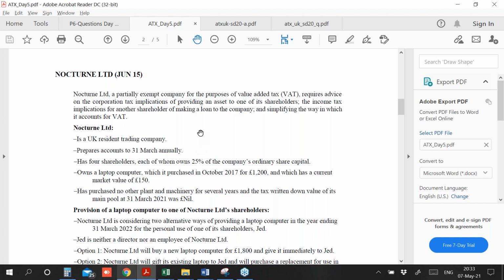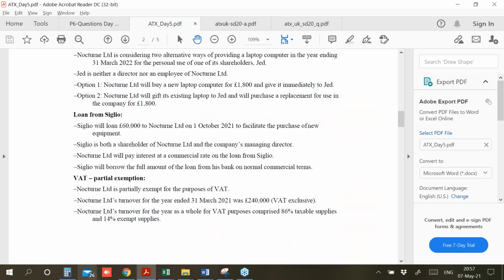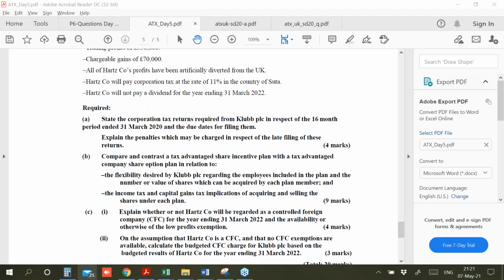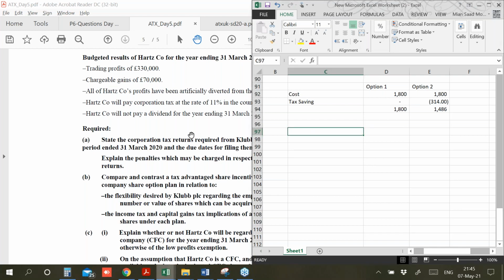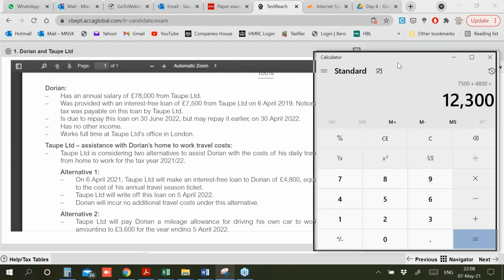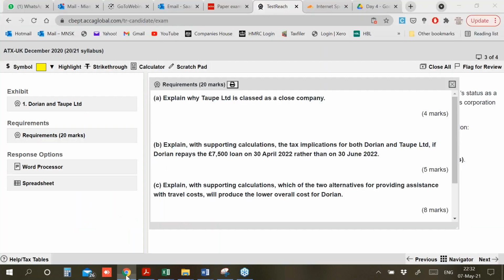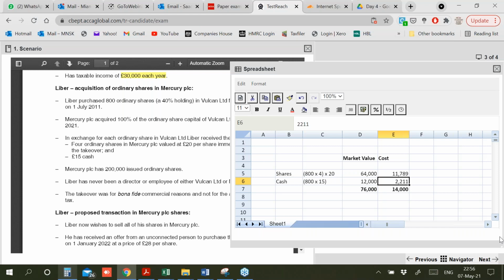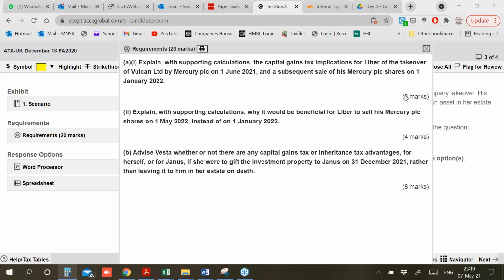ATX/P6 (Practice to Pass Webinar - Jun 2021 - Day 5)